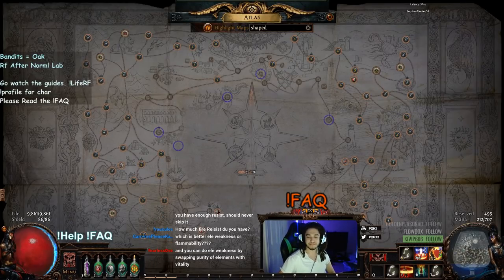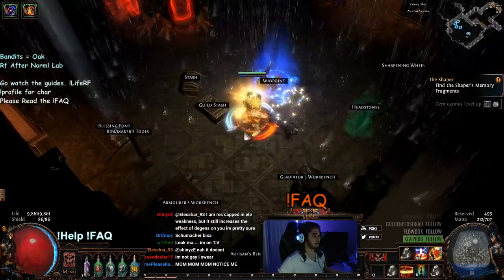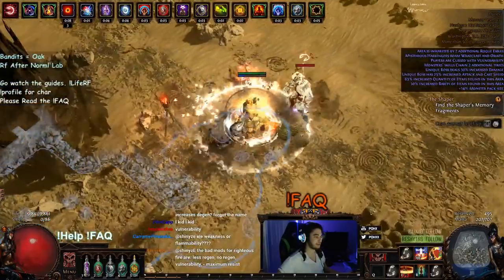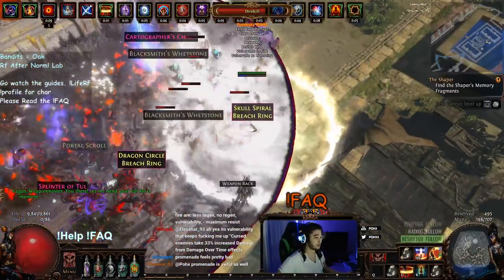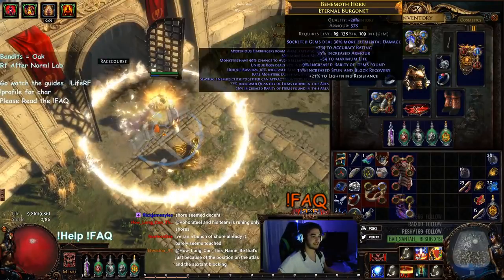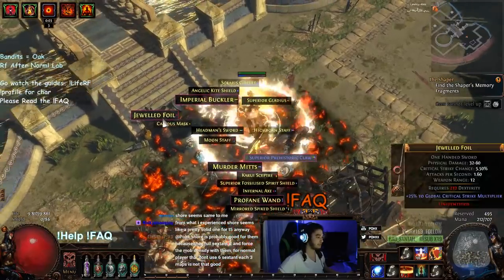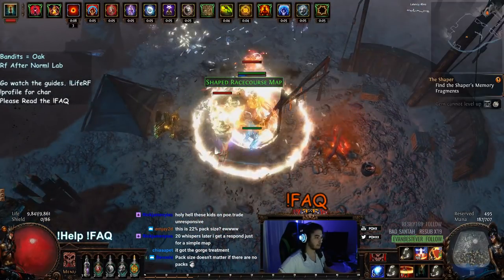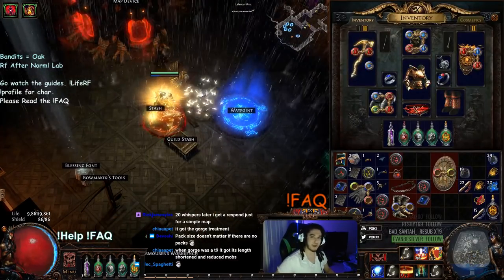Path of Exile HC | 3.0 How I'm Approaching My Atlas! ( Strand nerfed )